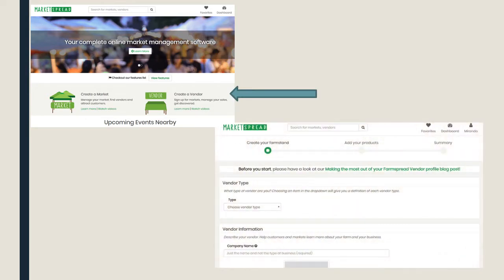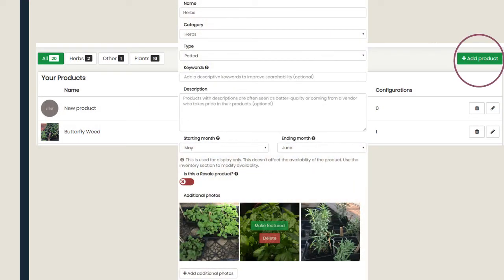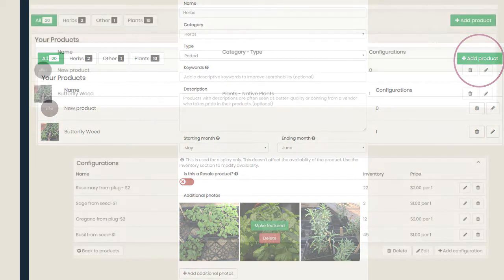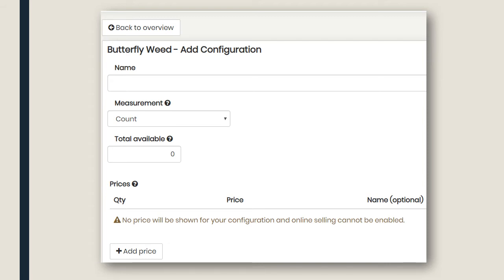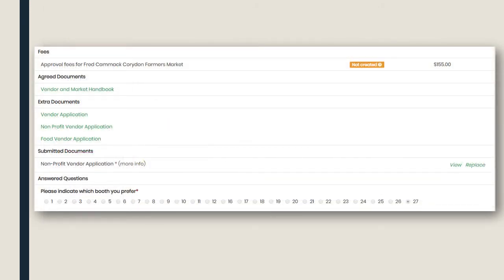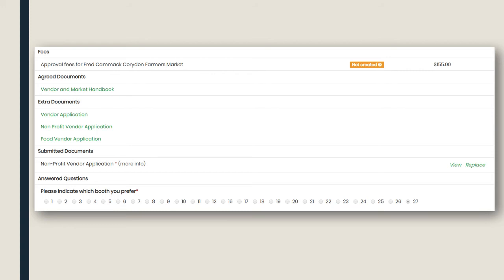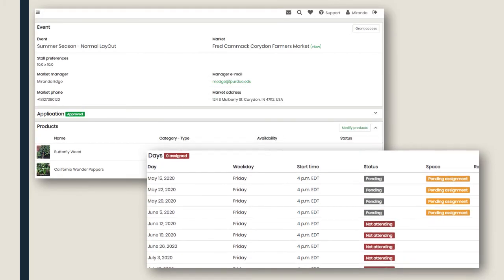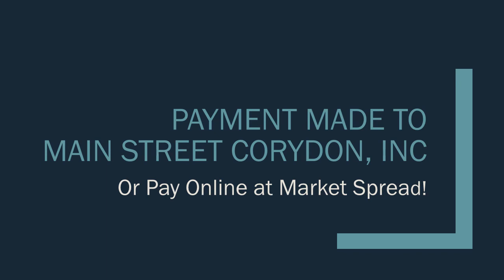Corydon Farmers Market Market Spread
For vendors wishing to become a member of the Corydon Farmers Market, please use this video to learn how to use Market Spread. This is the best way to apply to become a vendor for 2020/2021